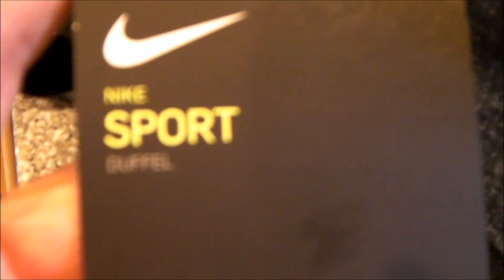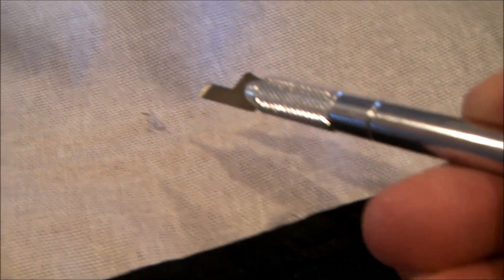How to remove embroidery stitching from a sports bag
Stitched embroidery can be removed from garments but it takes time and care.  Some items are made of very durable material (like canvas or coated polyester) and the stitching can be easily removed.